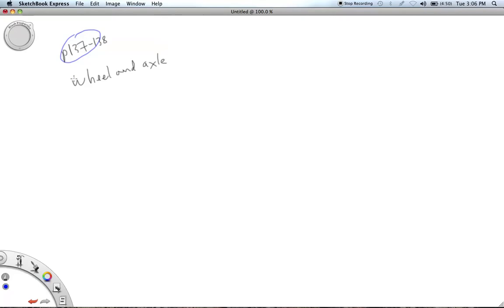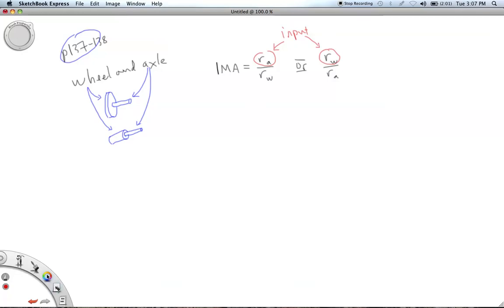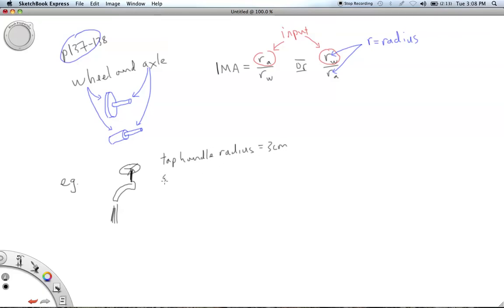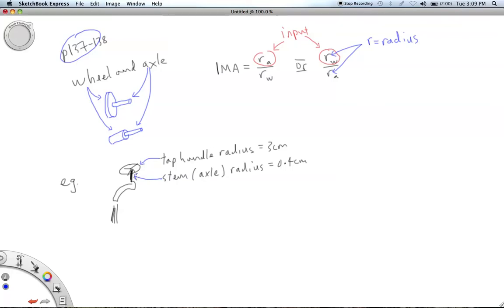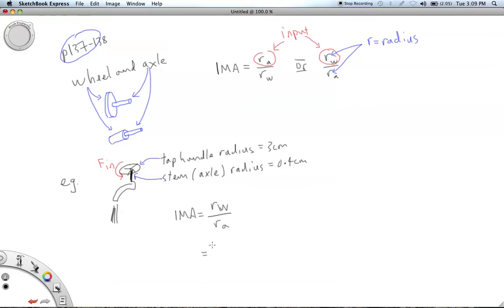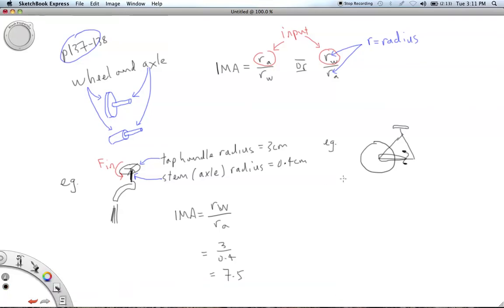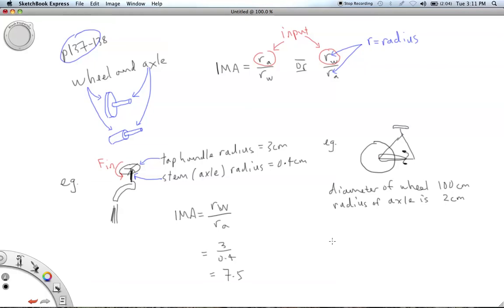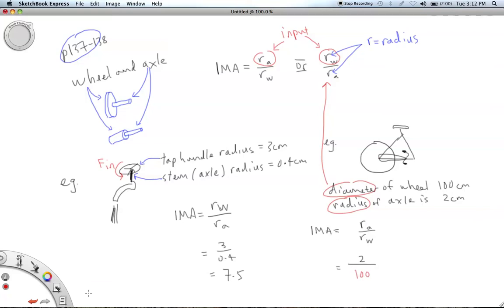Simple Machines Wheel and Axle